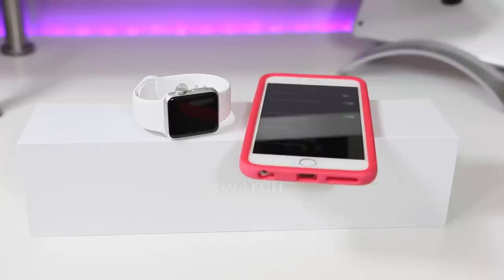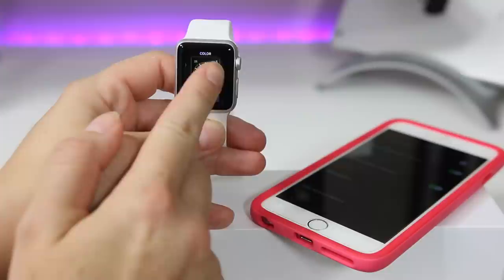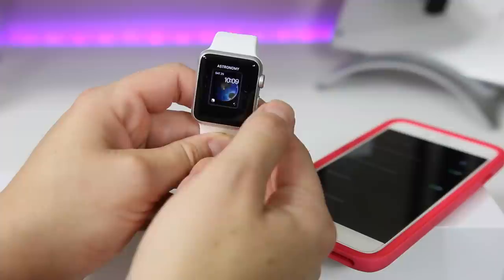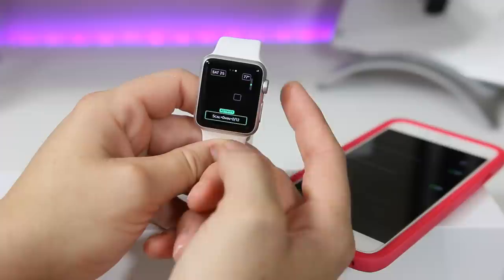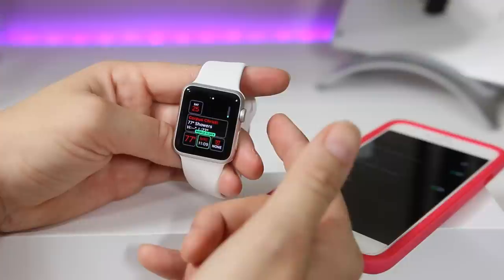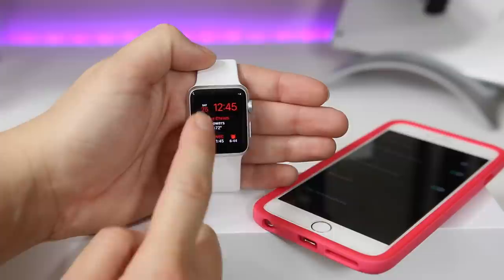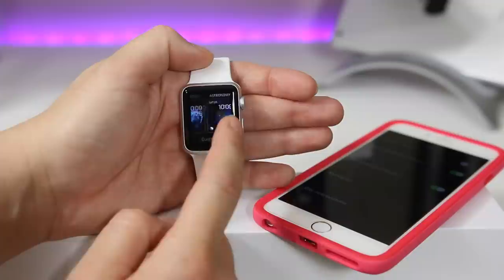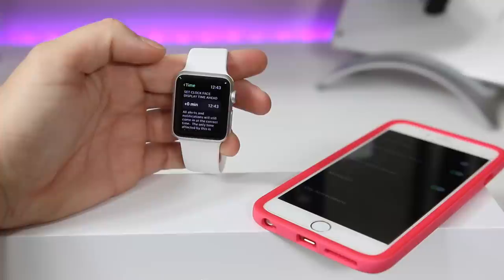How To Customize The Clock on the Apple Watch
Apple Watch Sport 42mm

JayBird bluebuds X Sport

RhinoShield Apple iPhone Case

Have a new Apple Watch and overwhelmed at what to do now? Don't worry I felt the same way at first too. As with most things Apple does a good job of making these simple to learn and with a little playing I was able to quickly catch on. I will walk you through the steps of setting up and customizing one of Apples largest features, the watch face. I show you how to change the color, different screen icons in the watch dial such as a quick launch alarm and a stop watch as well. At first I was skeptical if I would be happy with the purchase and it is quickly growing on me! IF you have any questions feel free to write them in the comments and I will explain it or try to figure it out myself.